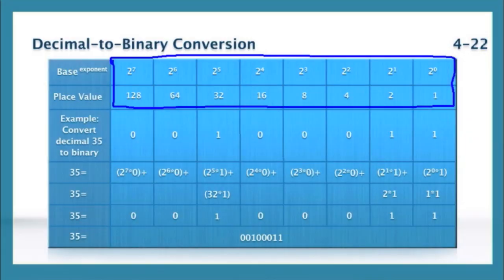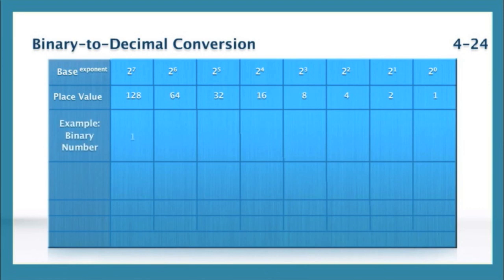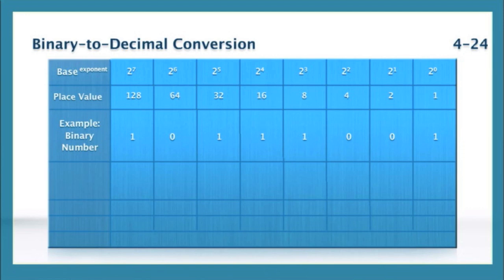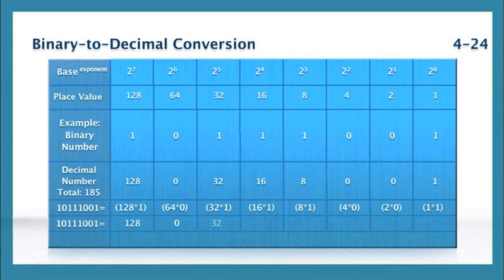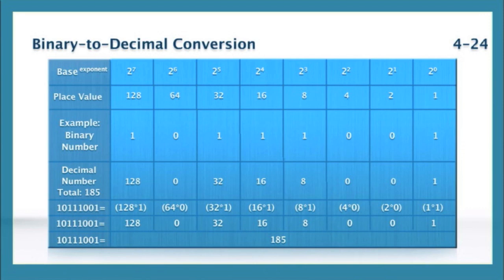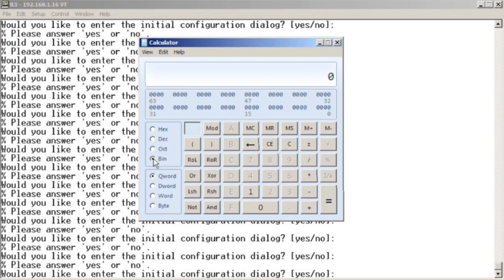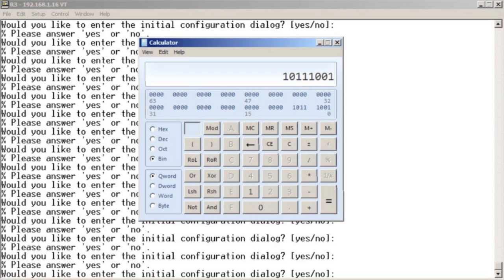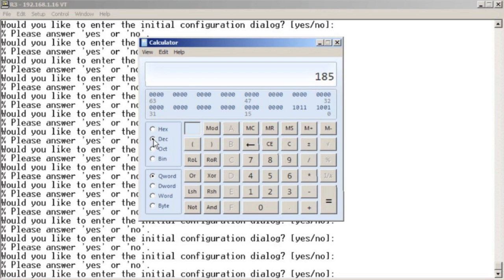CCENT: IP Subnetting Skills Part 2 - Converting Binary to Decimal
In this 3 minute Quick-Tip session from StormWind.com, Cisco Learning Network VIP instructor Anthony Sequeira walks you through converting binary IP address octet values to their decimal equivalents. This is one of the many key skills that must be mastered for proper IP subnetting. This easy how-to session is an example of the real-world, online HD certification training done at stormwind.com.